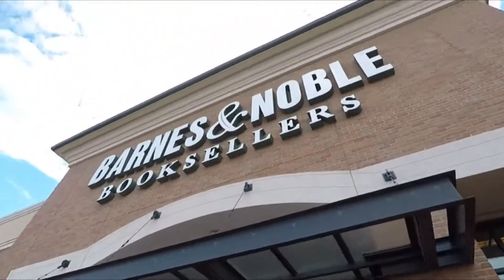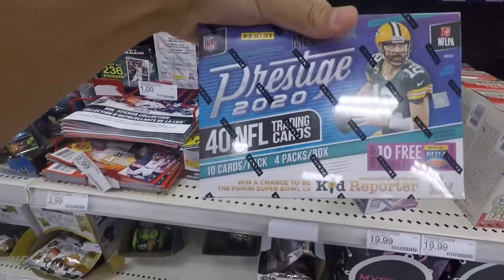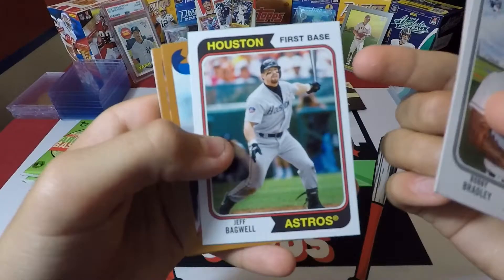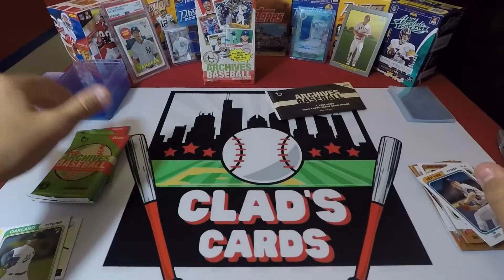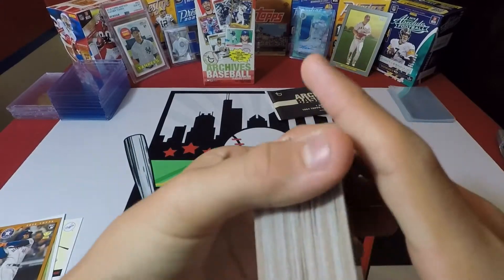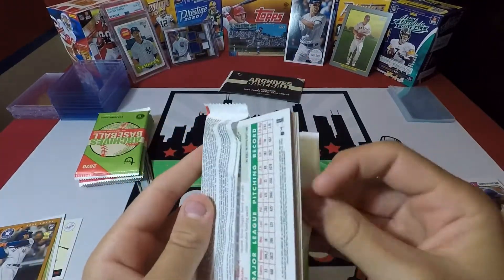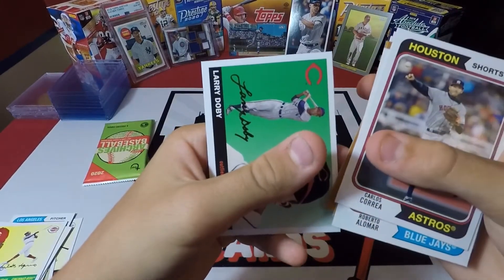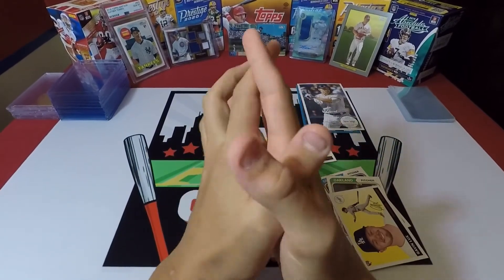🔥ROOKIE CARD HUNT🔥 | 2020 TOPPS ARCHIVES BASEBALL BLASTER BOX OPENING!!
Hey Everybody!! Today we opened 2 Blasters of 2020 Topps Archives Baseball, the product has a variety of cards from the 1955, 1974, and the 2002 Topps Design!! Watch the video to see what we found!!